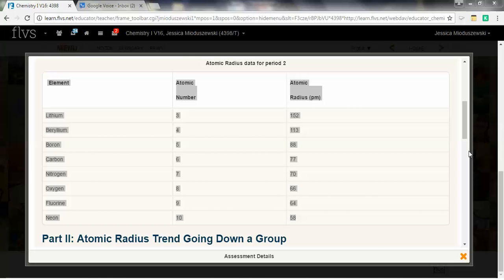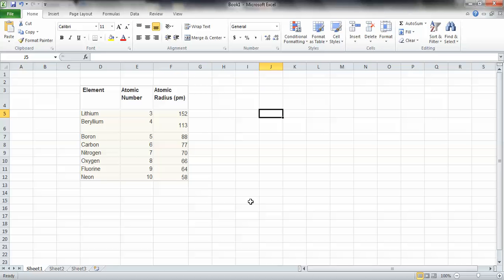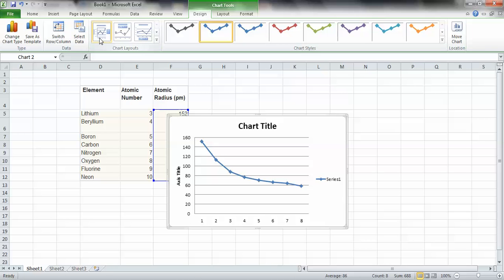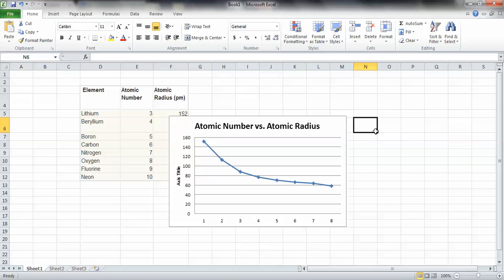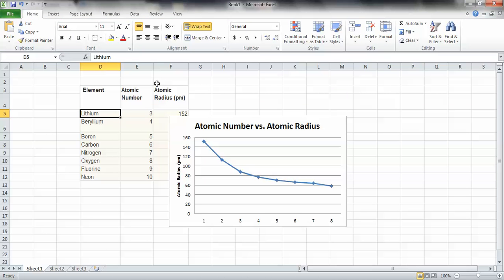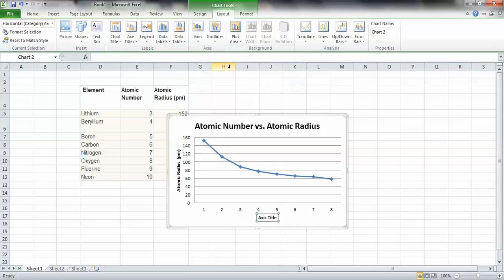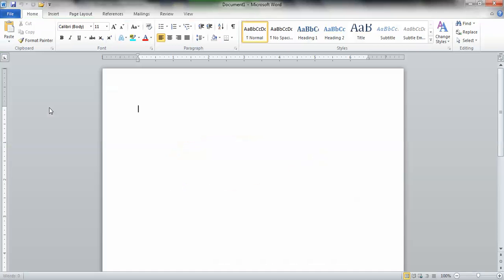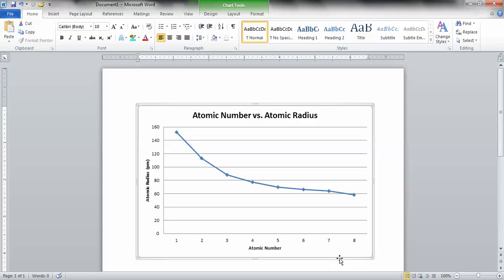Excel Graph Tutorial